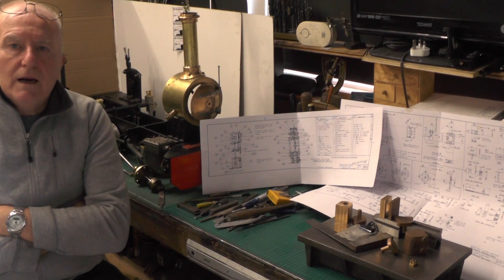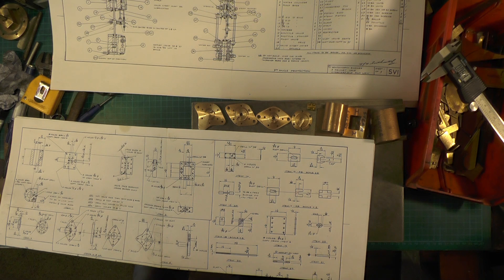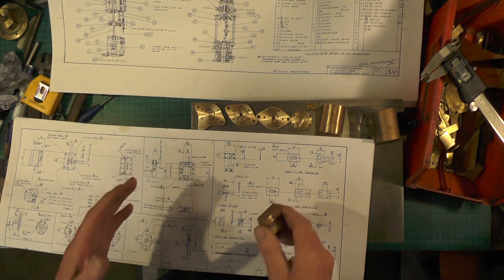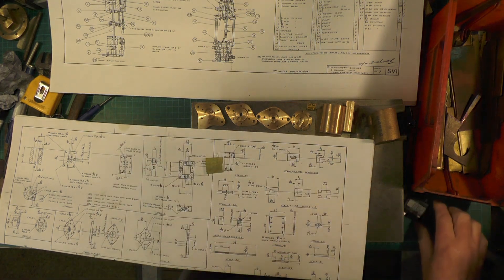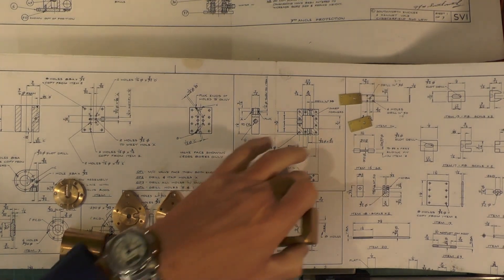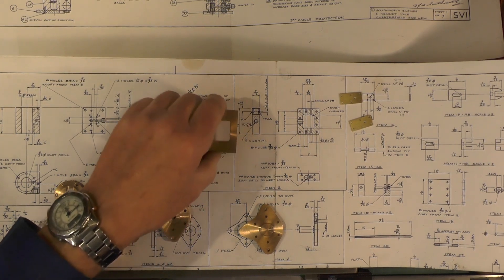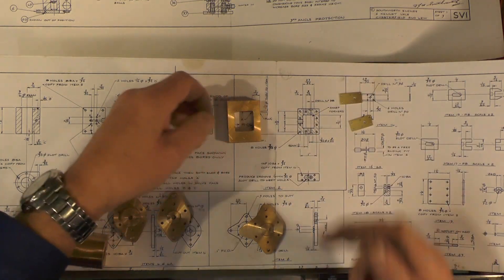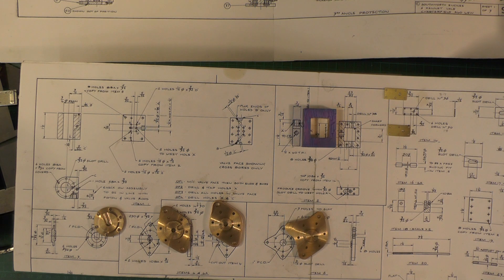Southworth Steam Water Pump Part 3 valve chest parts "mr factotum"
Steam Driven Water Pump Part 3 valve chest / 2 off - cover plates
"Parts to Make Parts"
Drawing Part Numbers 2 & 14 from bronze castings
if you don't have the castings just make from solid